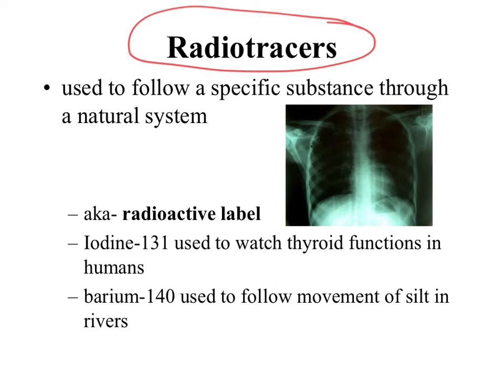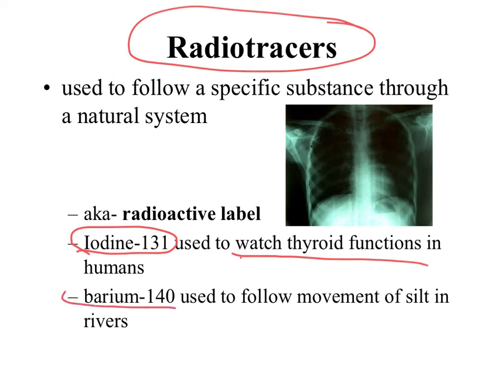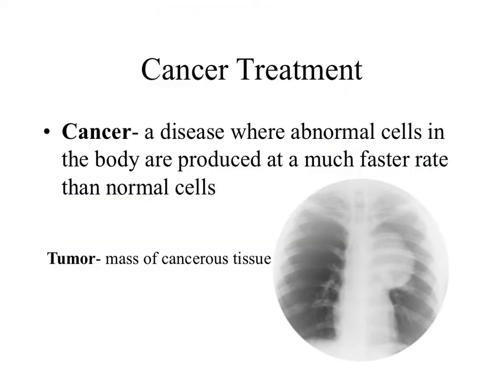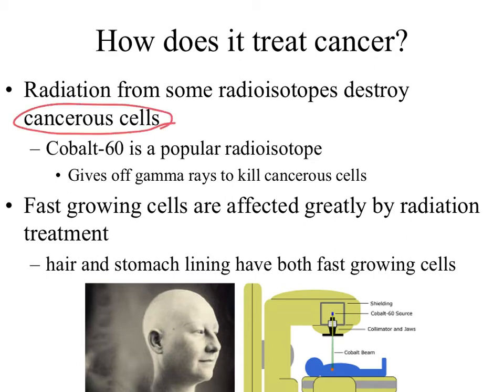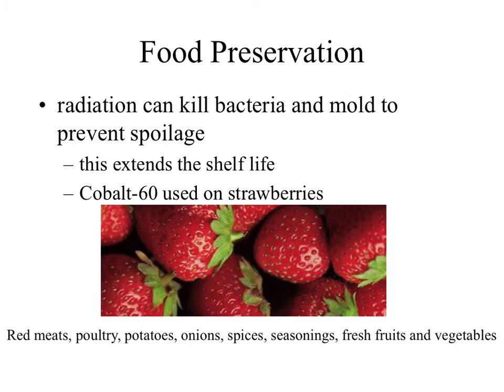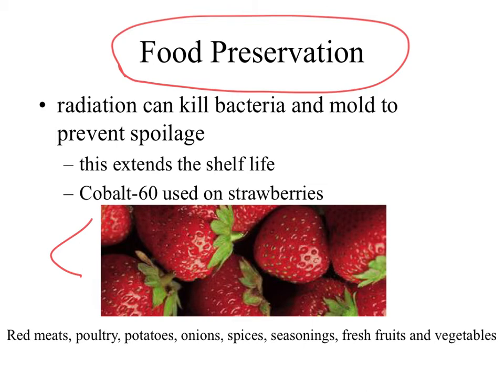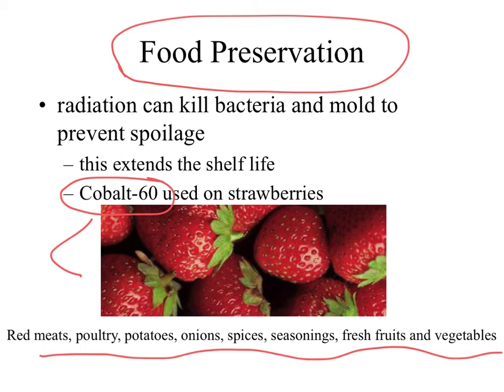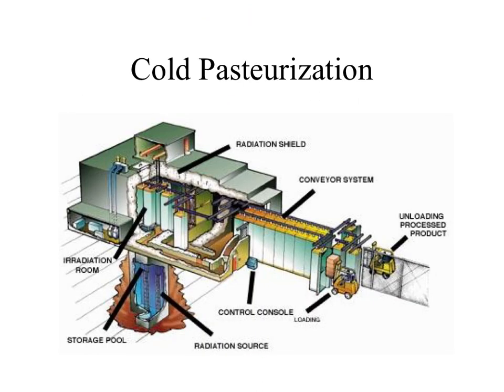Beneficial Uses of Radioisotopes